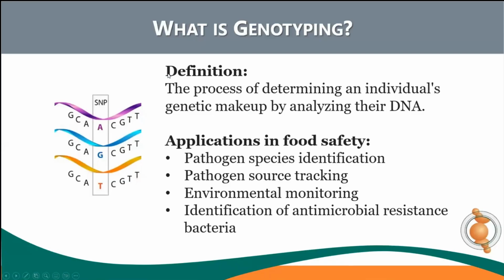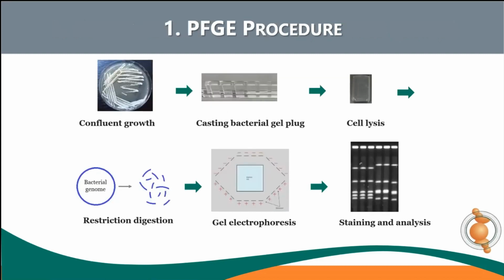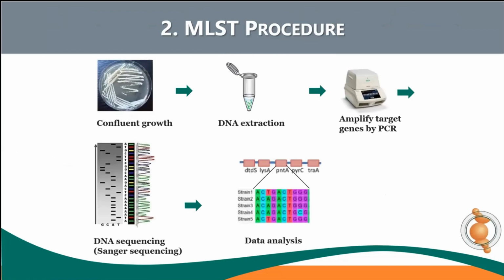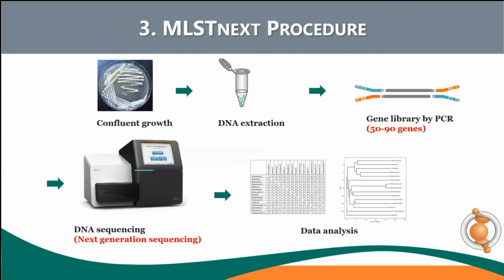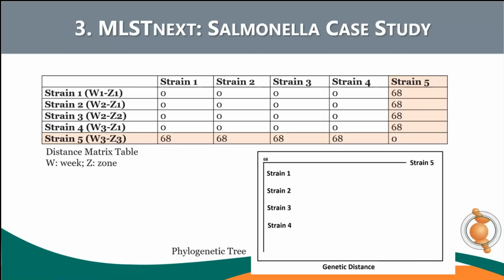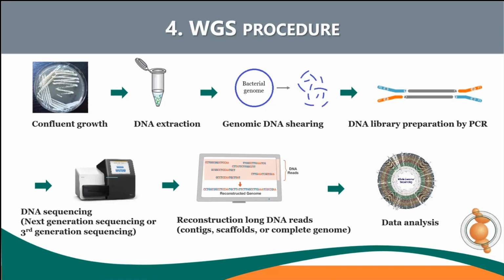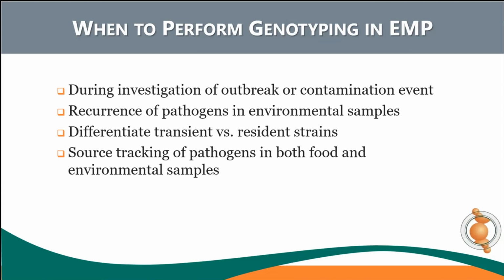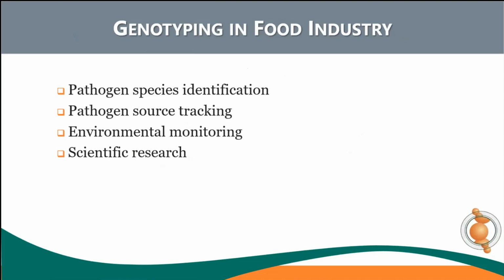Genotyping for Pathogen Detection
Genotyping is an exciting frontier of foodborne pathogen detection and a powerful tool for identifying the specific strain of a pathogen that is causing an outbreak or contaminating a food production facility. It is used for tracing the source of pathogens, investigating outbreaks, and identifying transient or resident strains in environmental monitoring programs. There are several methods of genotyping available, including Pulsed-field gel electrophoresis (PFGE), Multilocus sequence typing (MLST), and Whole genome sequencing (WGS). Each has its advantages and limitations. This webinar aims to help audiences understand the principles of genotyping methods, their utility, and their applications.

In this 30-minute webinar, Dr. Mo Jia will focus on the following:
✓ Introduction of molecular genotyping technologies
✓ When genotyping is helpful for pathogen tracking
✓ Evaluation of PFGE, MLST, and WGS and how to select a suitable method
✓ Case studies of using genotyping in solving real-world problems